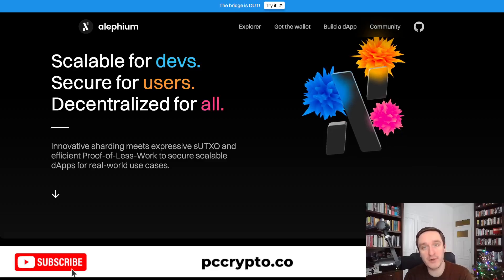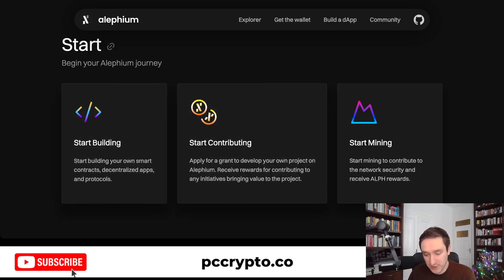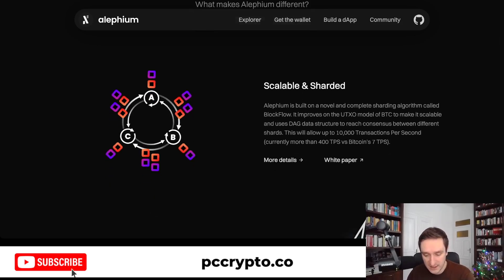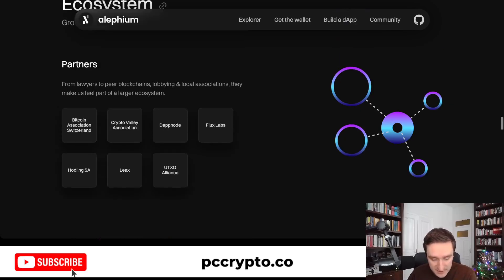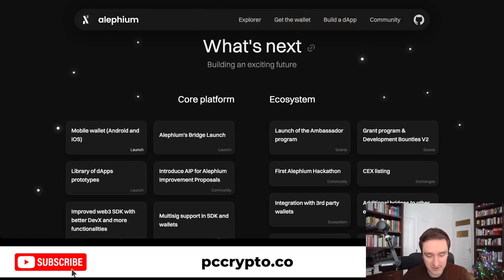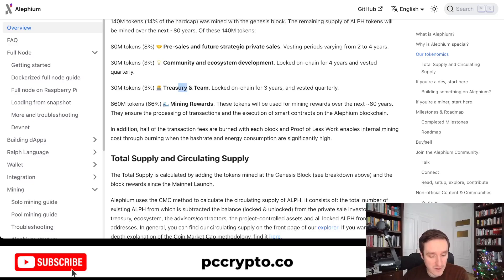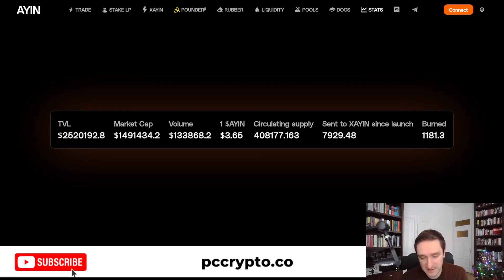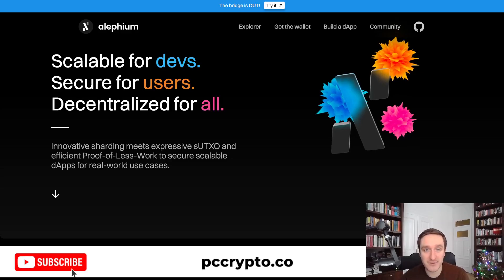Alephium - an innovative PoW L1 blockchain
Alephium is a novel sharded Layer 1 (L1) blockchain that aims to scale and improve upon the concepts of Bitcoin's Proof of Work (PoW) and UTXO (Unspent Transaction Output) model. It offers a unique blend of technology and features, making it a notable player in the blockchain space. Alephium token is ALPH.

ALEPHIUM OVERVIEW:

Sharding Algorithm - BlockFlow: Alephium utilizes a sharding algorithm called BlockFlow, which enhances the UTXO model for scalability. This approach uses a Directed Acyclic Graph (DAG) data structure to achieve consensus between different shards, allowing the network to handle up to 10,000 Transactions Per Second (TPS). This is a significant improvement compared to Bitcoin's capacity of around 7 TPS.

Energy Efficiency - Proof of Less Work: The platform employs a mechanism called 'Proof of Less Work', which is an eco-friendly approach to blockchain security. This system uses approximately 90% less energy than Bitcoin, combining physical work with coin economics to dynamically adjust the mining difficulty.

Programmability and Security: Alephium introduces a stateful UTXO model that offers layer-1 scalability and high programmability, similar to the account model used in Ethereum, but with enhanced security.

Virtual Machine & Programming Language: The platform has its own virtual machine, Alphred, designed to address critical issues in current dApp platforms, focusing on security and development experience. Additionally, Alephium features its own programming language called Ralph, which is inspired by Rust, enabling the easy and secure building of smart contracts, particularly suitable for DeFi dApps.

Ecosystem and Development: Alephium's ecosystem is rapidly growing, with various community projects and partners contributing to its expansion. The platform offers tools and resources for developers to build dApps, smart contracts, and protocols. It also has a strong focus on community engagement and offers grants and rewards for contributions to the project.

Milestones and Roadmap: Since its inception, Alephium has achieved several milestones, such as launching its mainnet, introducing smart contract support, and developing its desktop and mobile wallets. The roadmap includes further development of its core platform, ecosystem expansion, and integration with third-party wallets and other blockchain ecosystems.

In summary, Alephium represents an innovative approach to blockchain technology, combining the security and reliability of Bitcoin's model with advanced sharding techniques for scalability and efficiency. It's a platform that caters to both developers and users, emphasizing secure, scalable dApps and energy-efficient blockchain operations.